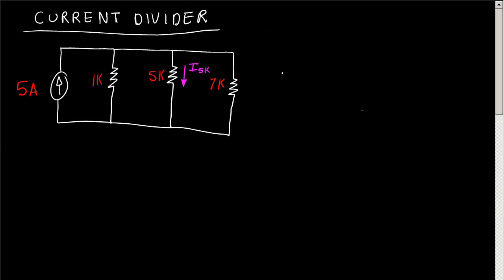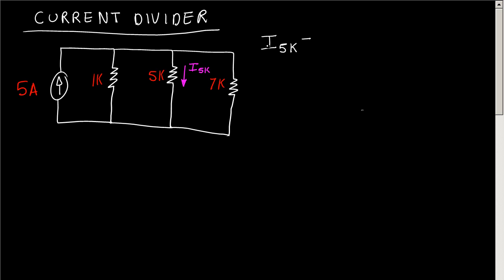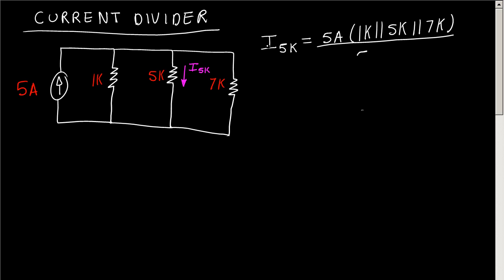Current Divider Resistor Network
Learn to use the current divider equation to find the current through a resistor.